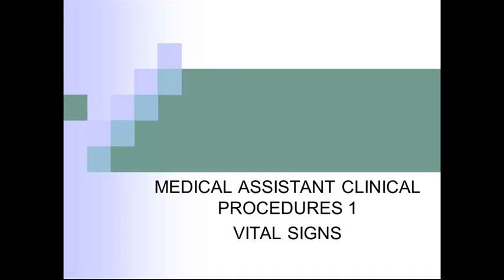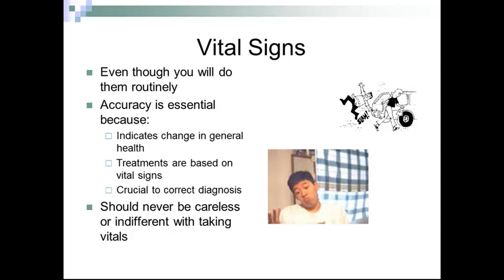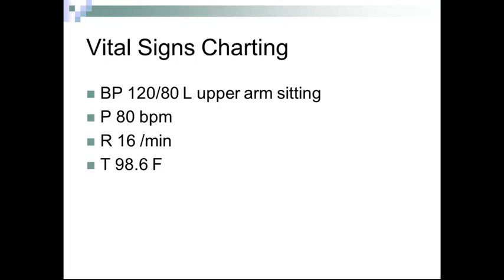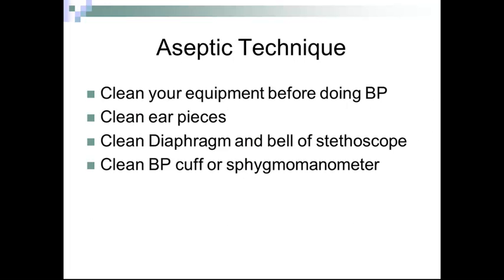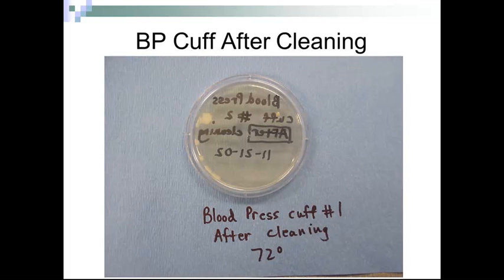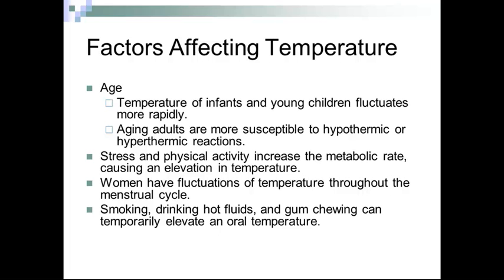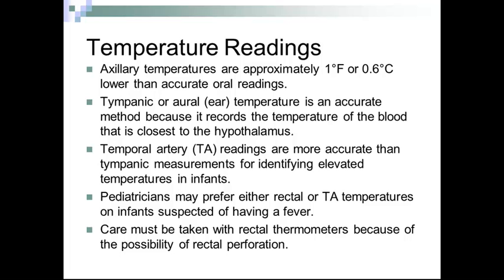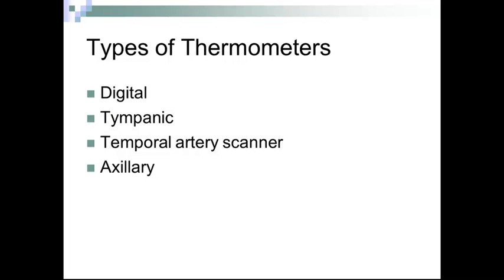Vital Signs Part 1 v2